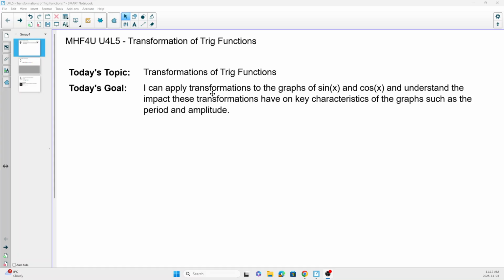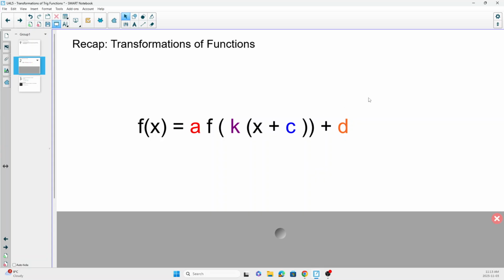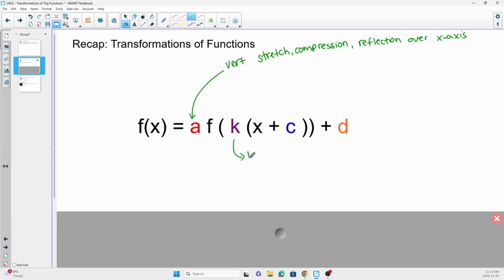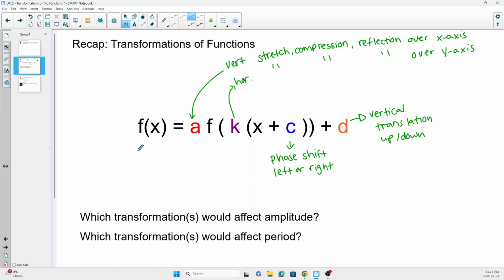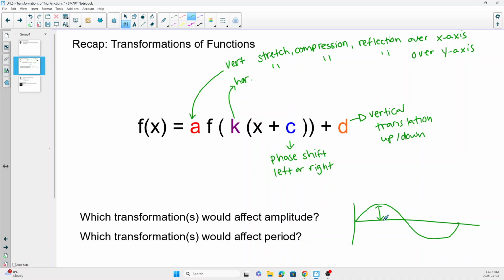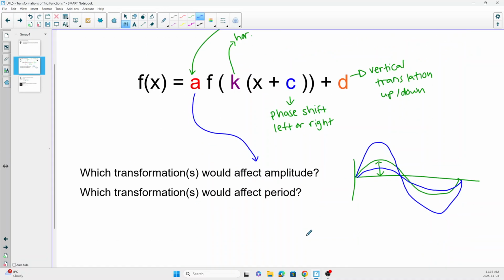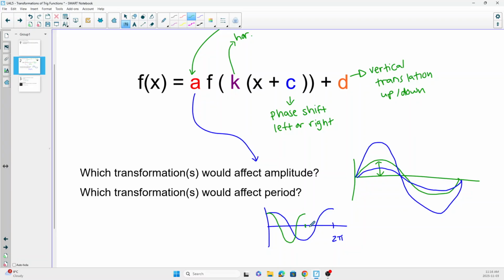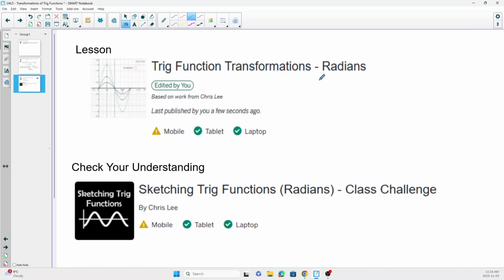U4L5 Intro to Transformations Lesson